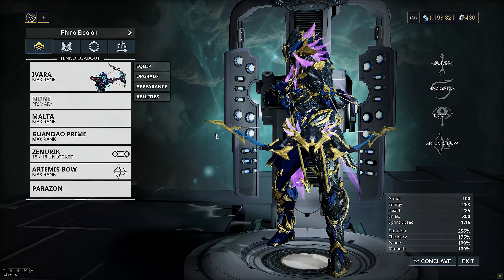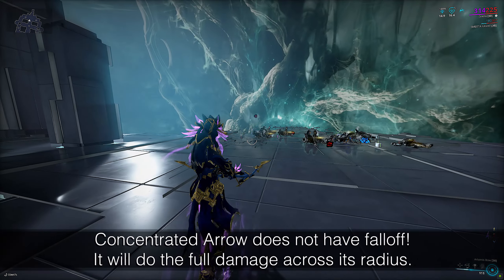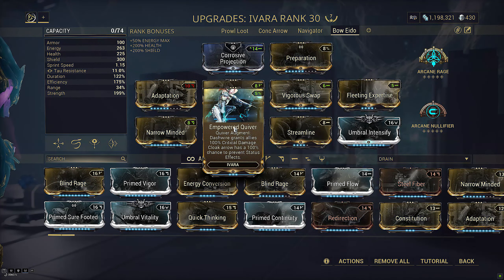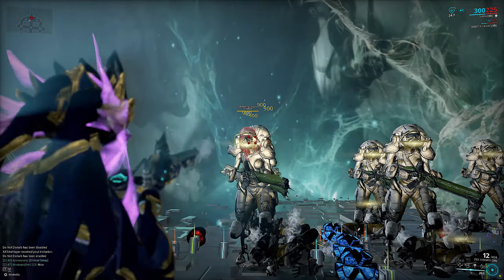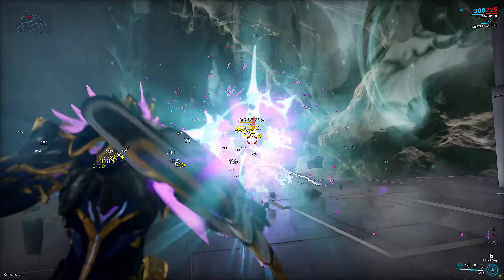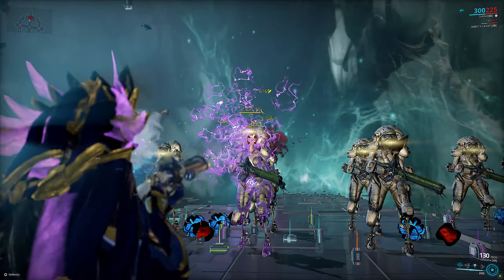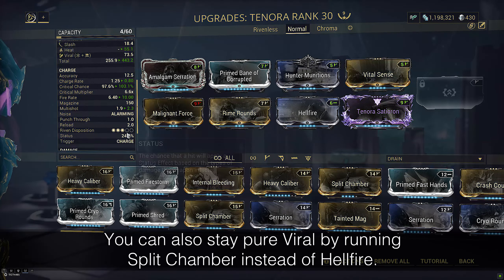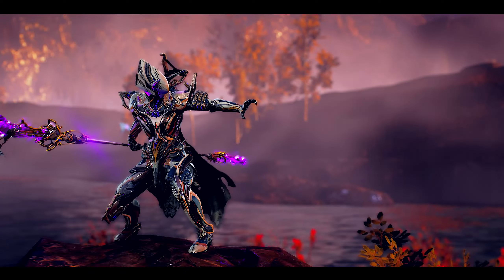Warframe | Corpus Railjack | CRITICAL DELAY ON ARTEMIS & CANNONS AND MORE? Best Weapons Part 3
This is the third part of the Critical Delay series!
Critical Delay has been buffed since the Corpus Railjack mainline.
Now we're looking at some strong contenders.
How's Artemis Bow and others with it?

For Part 3 of this series, we're now looking at the popular Artemis Bow on Ivara. We'll also be looking at arm cannons and some budget rifle dark horses that can take advantage of this mod.

The Critical Delay series aims to review the best possible weapons to use our new-fangled mod on. It is a 4-part series, with a daily release.

Critical Delay is a Corrupted Mod that can be picked up by accessing the Orokin Derelict Vaults on Deimos. You can find them in any mission except Defense and Assassination. You will randomly need 1 of the 4 possible Dragon Keys to open the Vault Door. Dragon Key blueprints can be researched and obtained from the Clan Dojo's Orokin Lab research.